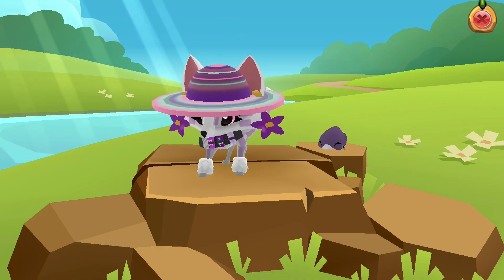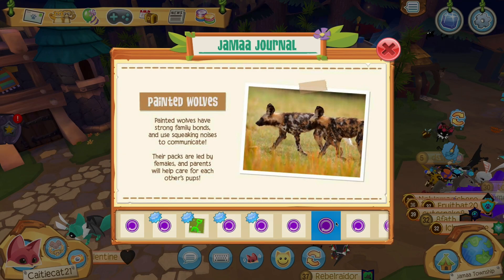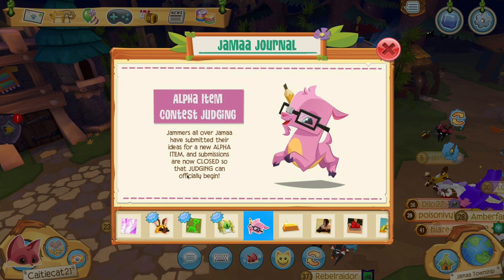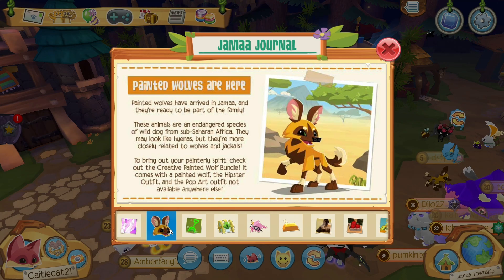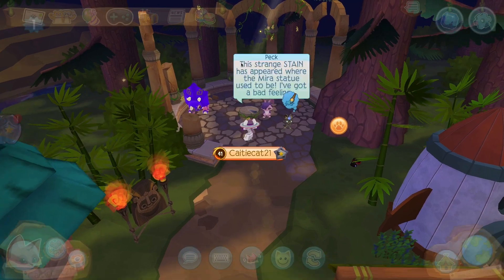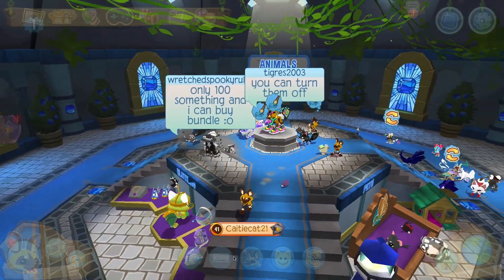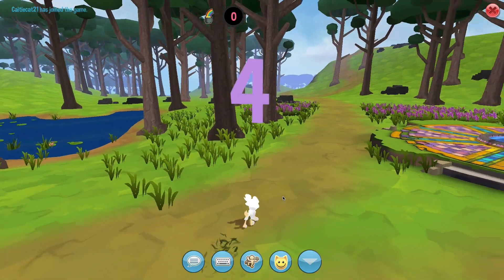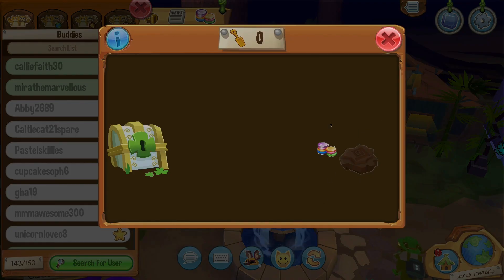HUGE ANIMAL JAM MARCH UPDATE ✨Treasure hunts✨ Animal Jam Play Wild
OMG THIS IS SO COOL WHAT! Watch me go over the Animal Jam March update!

ℍ𝕖𝕝𝕝𝕠! Welcome to my description✯ You can call me ~𝐂𝐚𝐢𝐭𝐢𝐞~ シ
☾I'm a passionate Animal Jam content creator that likes to make 𝕆𝕣𝕚𝕘𝕚𝕟𝕒𝕝 content for all ages ☾
♡I make 𝘴𝘬𝘪𝘵𝘴, 𝘶𝘱𝘥𝘢𝘵𝘦𝘴, 𝘢𝘯𝘥 𝘮𝘰𝘳𝘦 ♡
✰If you don't, tell me what I can do 𝗕𝗲𝘁𝘁𝗲𝗿✰

  ♡𝙄𝙣𝙩𝙧𝙤 𝙗𝙮 𝙏𝙞𝙣𝙮𝙖𝙬𝙚𝙨𝙤𝙢𝙚𝙣𝙚𝙨𝙨♡

    ❥𝙰𝙹 𝙲𝚕𝚊𝚜𝚜𝚒𝚌 𝚞𝚜𝚎𝚛❥
       𝐂𝐚𝐢𝐭𝐢𝐞𝐜𝐚𝐭21
☆𝙰𝙹 𝙿𝚕𝚊𝚢 𝚆𝚒𝚕𝚍 𝚞𝚜𝚎𝚛☆
       𝐂𝐚𝐢𝐭𝐢𝐞𝐜𝐚𝐭21

            713

    𝕋𝕒𝕘𝕤 ⁂𝗜𝗴𝗻𝗼𝗿𝗲⁂
Animal jam
Animal jam play wild
Aj
Ajpw